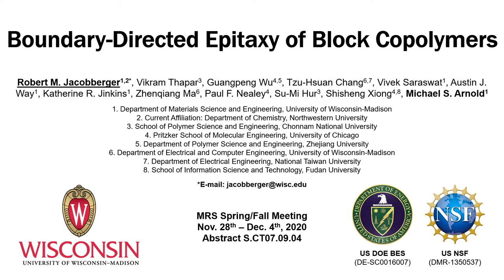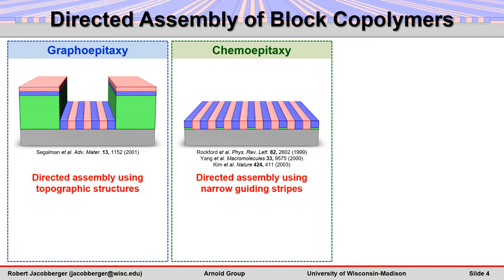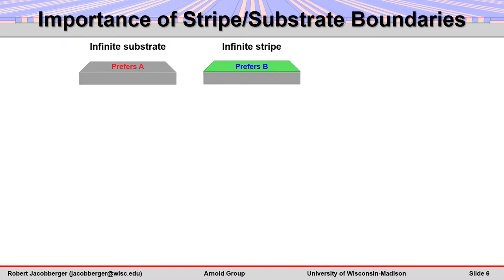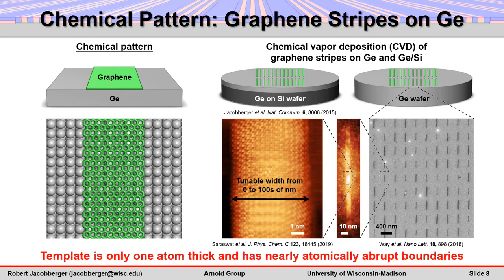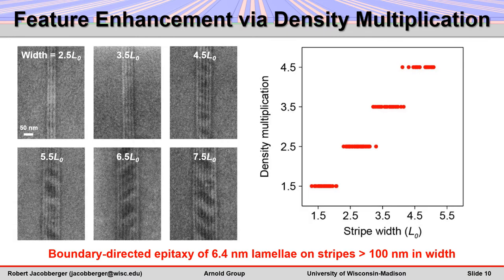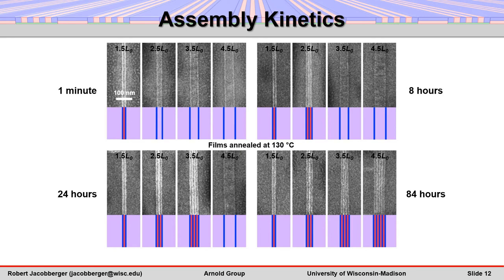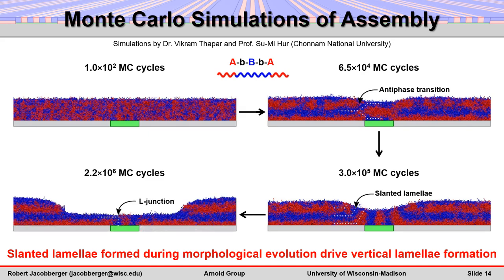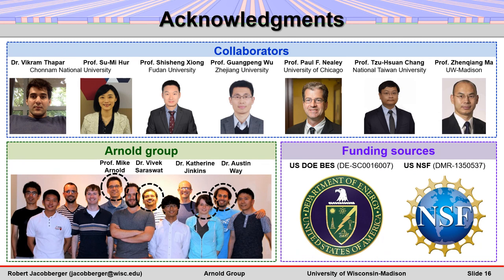Boundary-Directed Epitaxy of Block Copolymers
This talk was given by Robert Jacobberger at the 2020 MRS Spring/Fall Meeting.